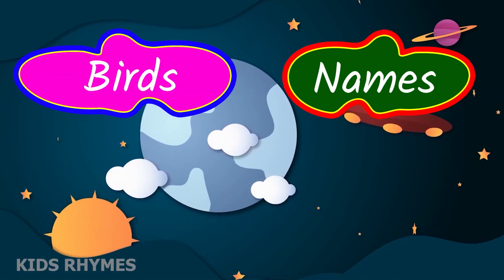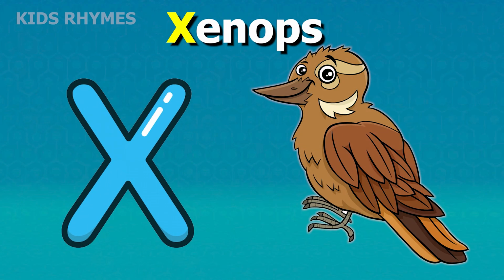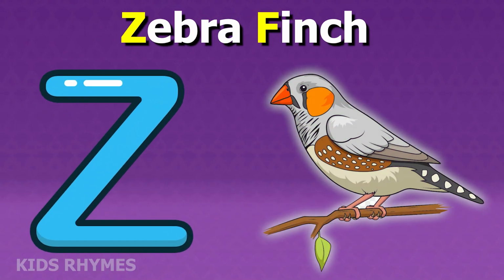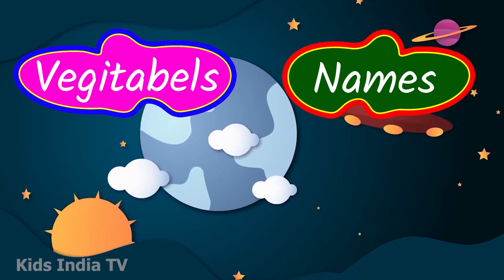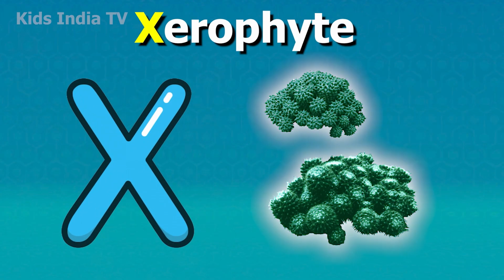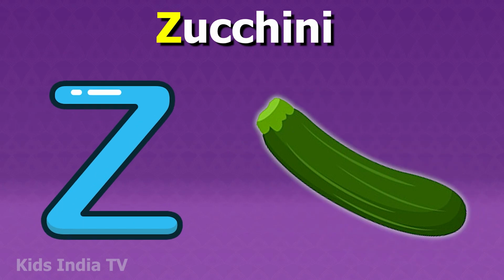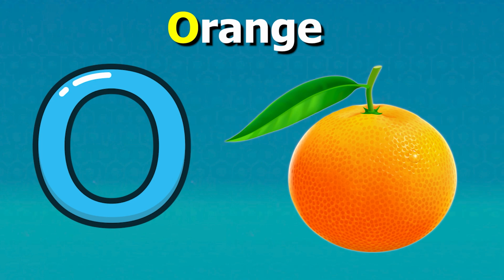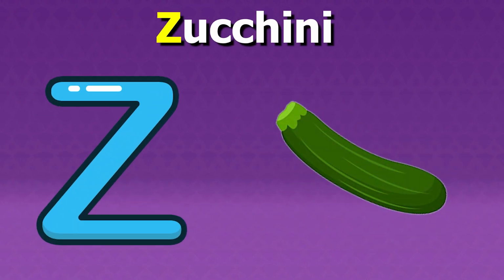ABC Song with Balloons and Animals | CoComelon Nursery Rhymes & Animal Songs Kids India TV